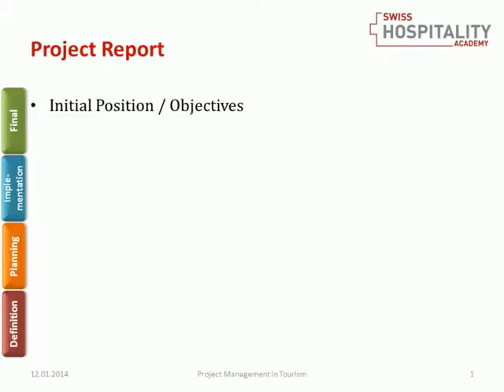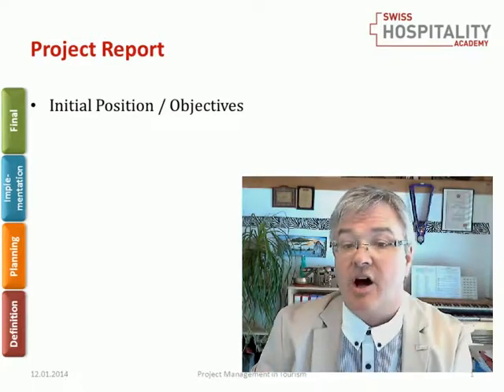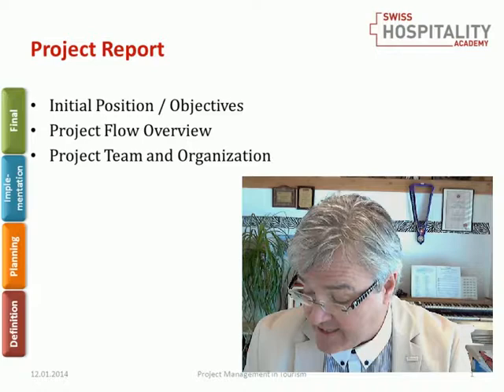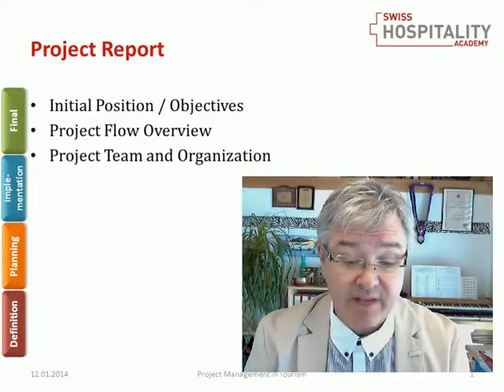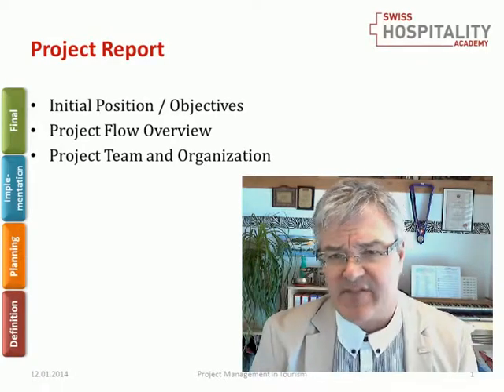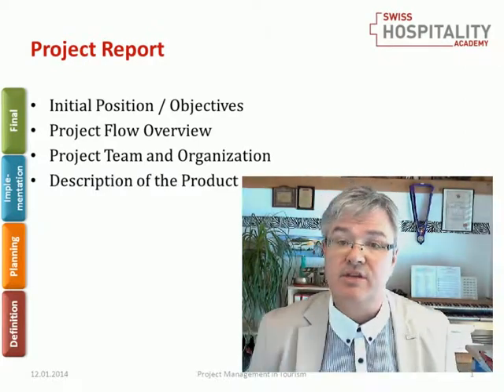Project Management In Tourism week6 video2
Professor Beat Wicki presents the week 6 of the first Project management In Tourism MOOC